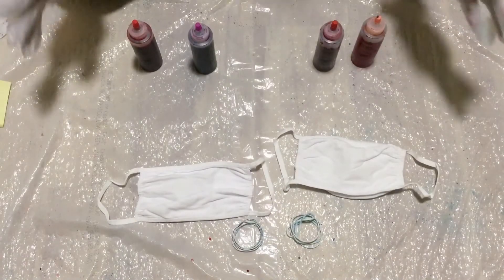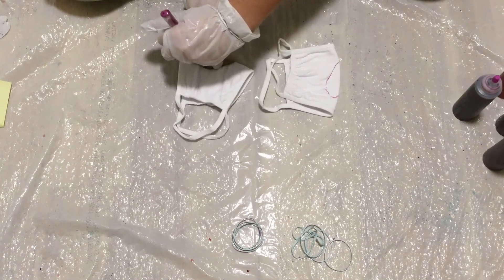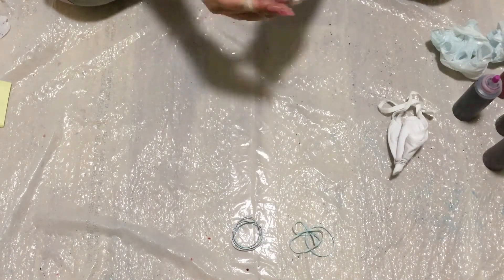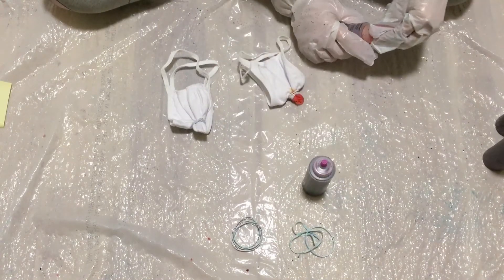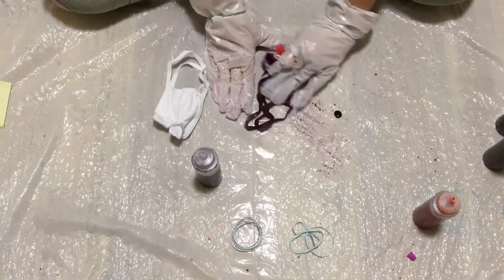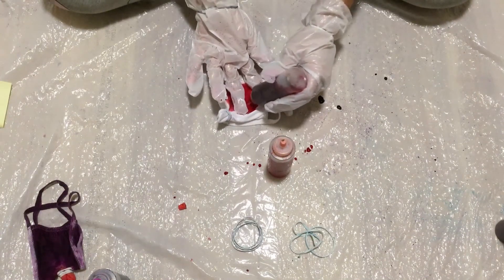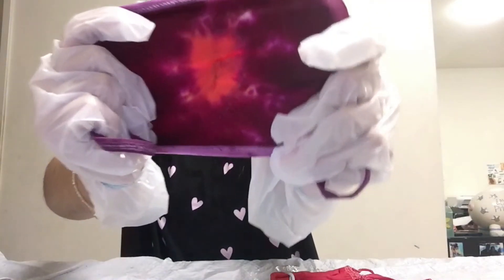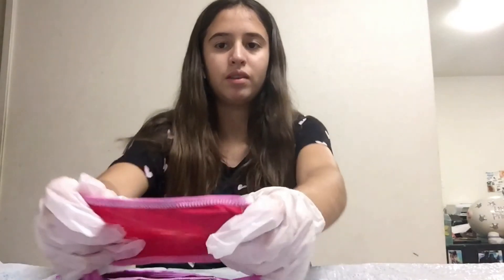BTS of Bibi's Tie Dye Creations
Watch Bibi's Tie Dye Creations make their unique products - custom masks, shirts and more.